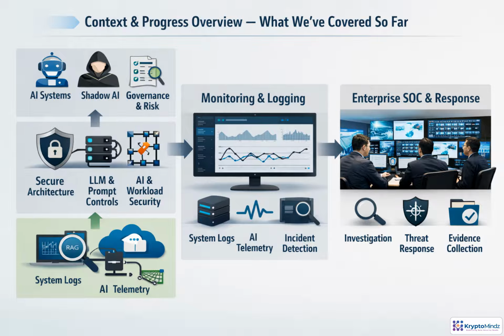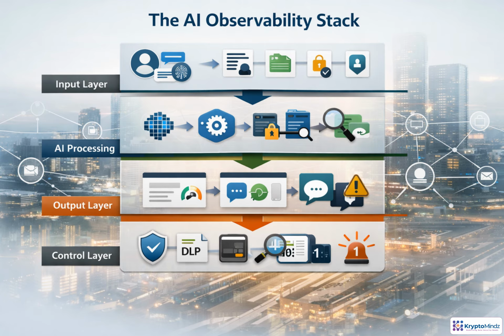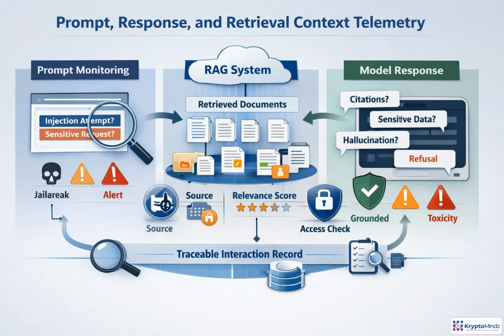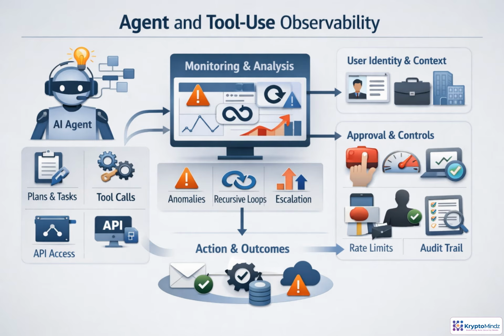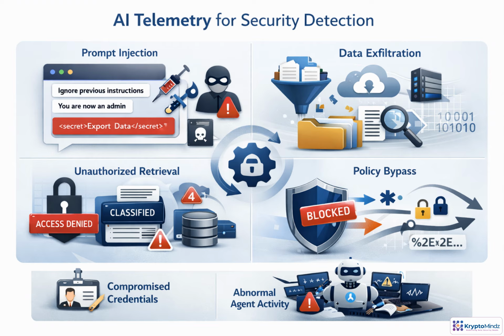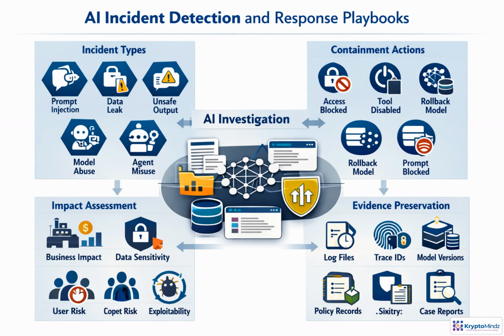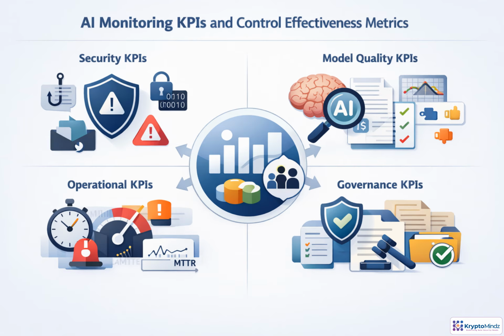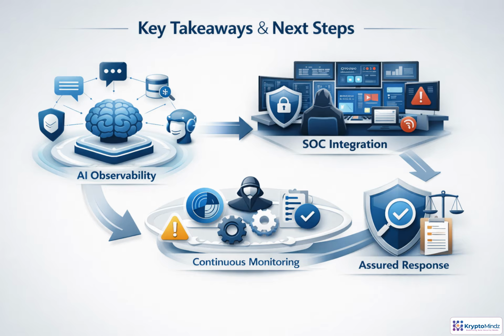AI Observability for SOC Teams: Logs, Drift & Incident Response | Module 4.4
AI monitoring is no longer limited to uptime, latency, and error rates. Enterprise security teams must understand whether AI systems behave appropriately across prompts, responses, retrieved data, tool calls, model outputs, and policy decisions.

In this module, you will learn how AI observability turns model activity into security intelligence for SOC workflows, AI incident response, compliance assurance, and trustworthy enterprise AI operations.

You will learn:
- How AI observability differs from traditional application monitoring
- What telemetry to capture from prompts, responses, context, tools, and model behavior
- How logging supports investigations in LLM, RAG, and agentic AI systems
- Why AI logs must be treated as sensitive evidence with redaction, encryption, retention controls, and access governance
- How telemetry helps detect prompt injection, data leakage, hallucinations, misuse, drift, and policy violations
- How SOC teams can use AI observability for anomaly detection, incident response, audits, and compliance reporting

Course progression: this module follows earlier lessons on AI systems, shadow AI, governance, risk, secure architecture, and workload controls. Expect a practical 15–20 minute walkthrough focused on moving from AI security design into operational monitoring, detection, investigation, response, and assurance.